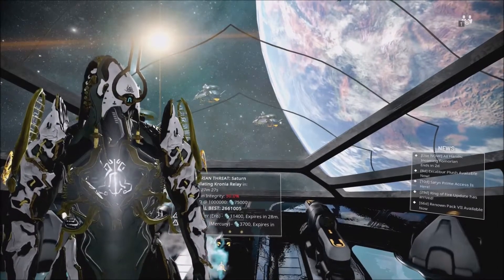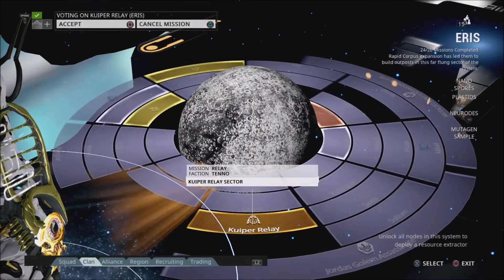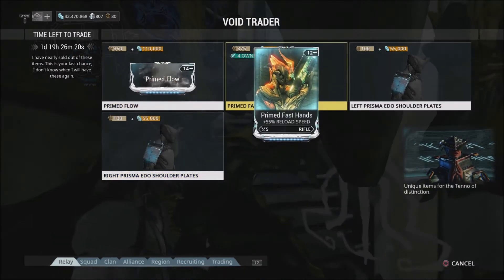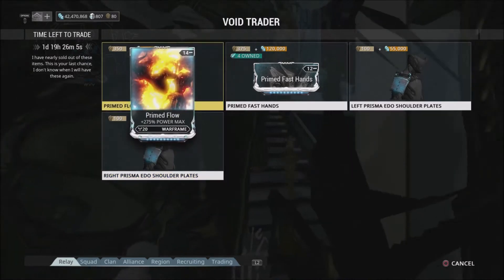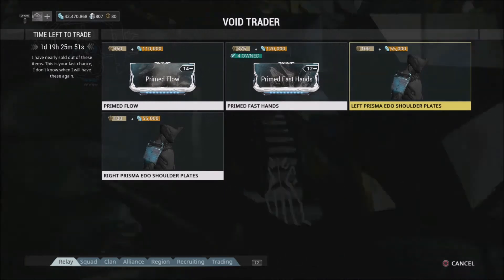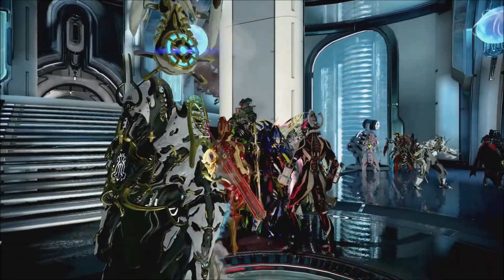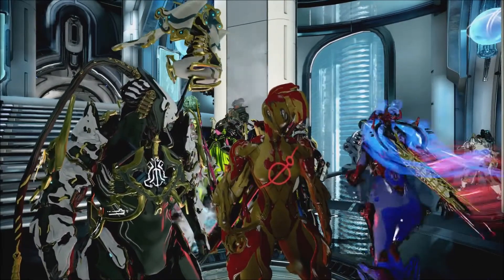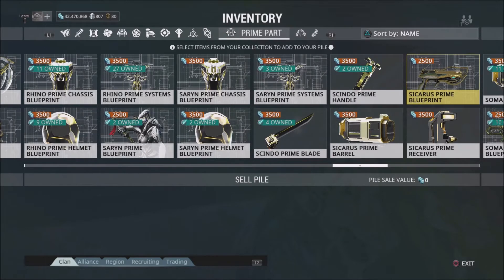- Void Trader on Consoles (Warframe) 2/26 - 2/28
Come see me on Twitch sometime!